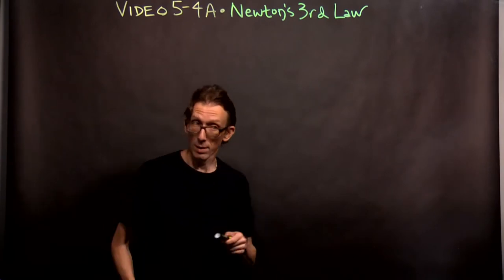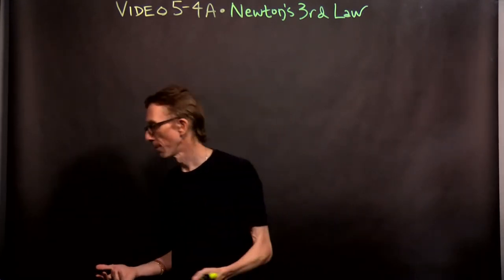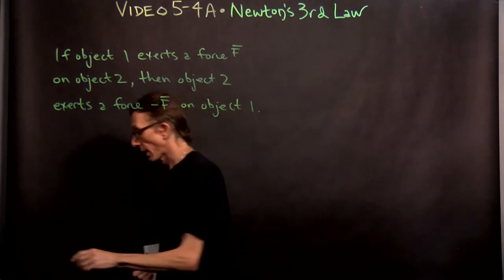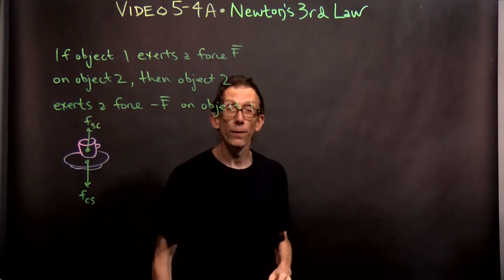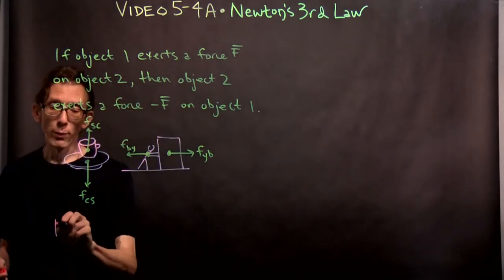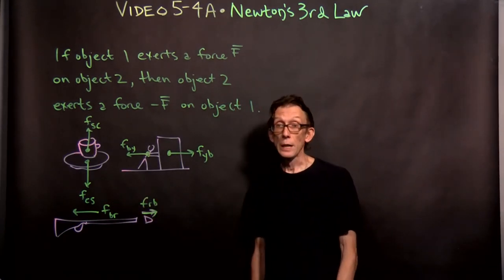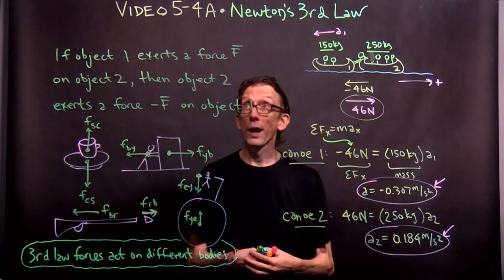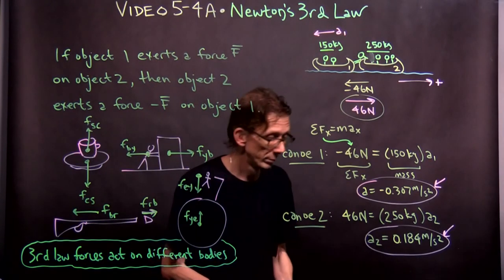PHY 102 Video 5-4A: Newton's Third Law